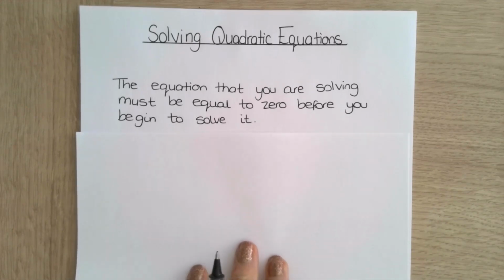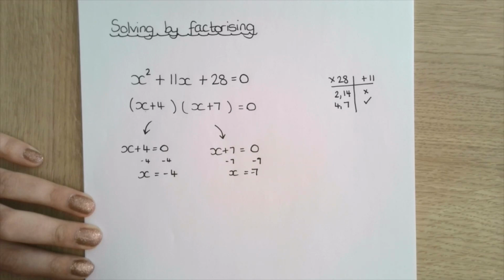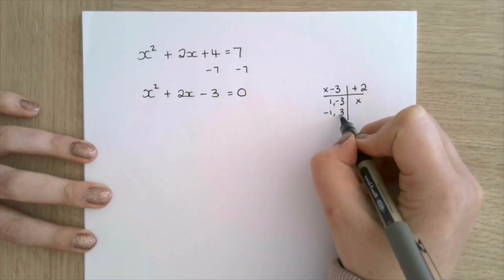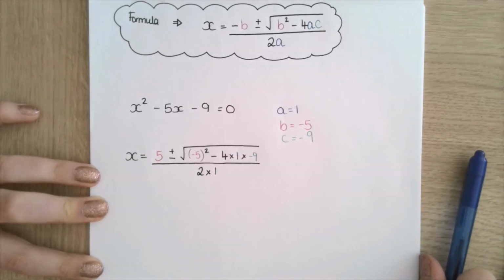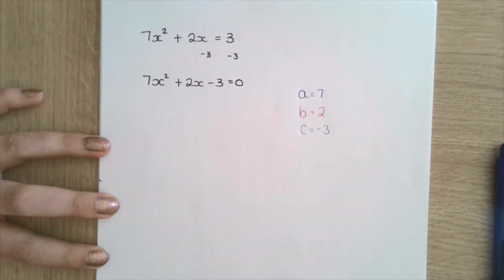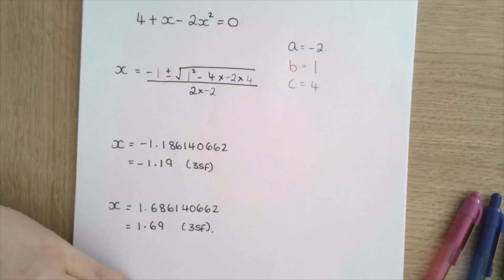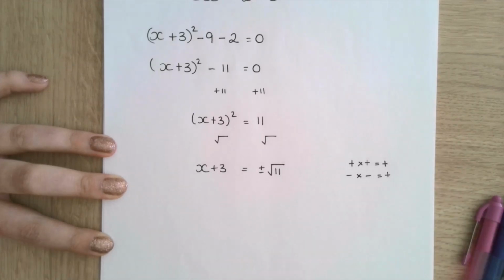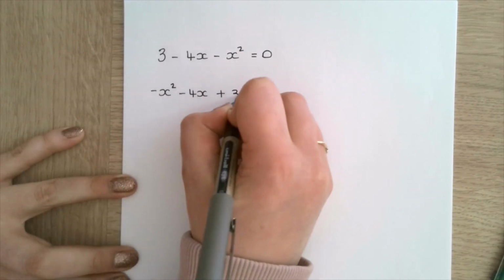Solving Quadratic Equations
In this video I explain how to solve quadratic equations using the 3 different methods.